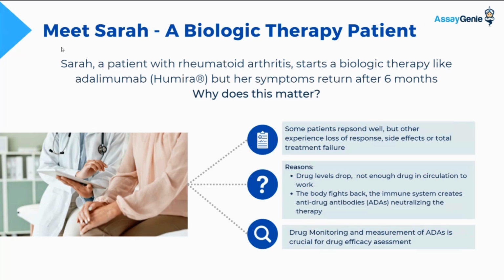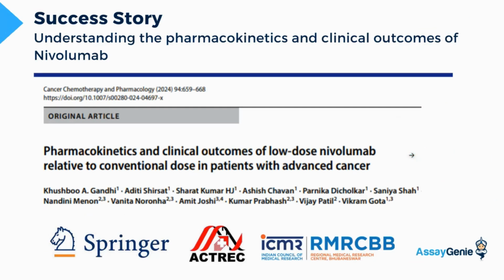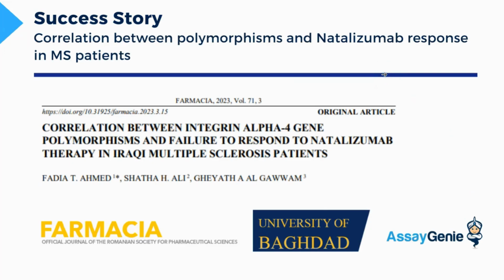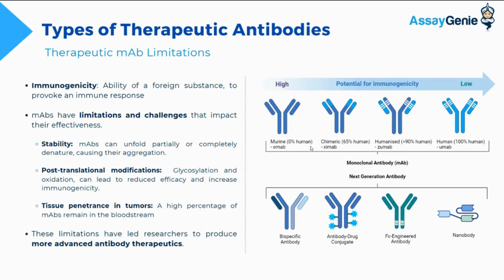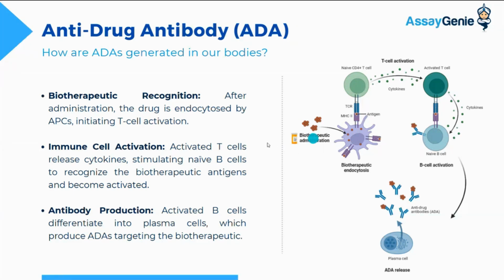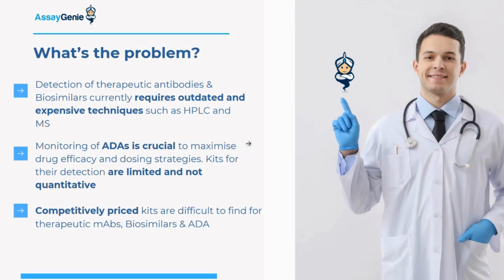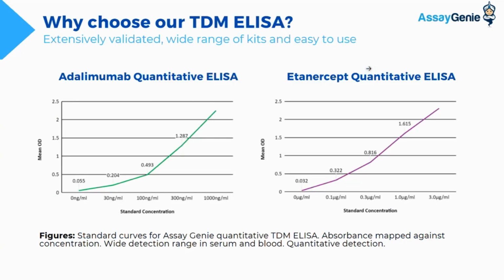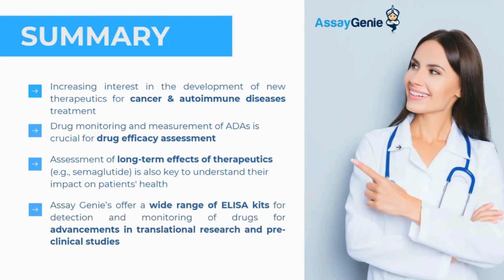Therapeutic Antibodies, ADA, and Biosimilars: Innovations in Detection and Monitoring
🚀 Watch the Recording of Our Live Webinar on Detection of Therapeutic Antibodies & ADAs! 🚀

🧪 Dive into cutting-edge strategies for detecting key biologics such as Humira, Avastin, Semaglutide, and PEG-ylated drugs.

🎯 Ideal for professionals in:

-Drug development
-Immunogenicity testing
-Biosimilar research

🎤 Meet Our Speaker:  David Lee, PhD – Distributor Manager

💡 Learn about:

-ADA detection strategies
-ELISA innovations for Therapeutic Drug Monitoring and immunogenicity
-Assay development insights

👉 Stay ahead in the field — watch now and enhance your research capabilities!

Chapters

0:00 - Welcome
1:43 - Meet Sarah
4:16 - Agenda
4:28 - About Us
5:26 - Our Mission
6:30 - Why Monitor Therapeutic Antibodies, ADAs & Biosimilars?
7:30 - Our Solution
9:03 - Success Story (I)
10:01 - Sucess Story (II)
10:58 - Therapeutic Antibodies: Past & Present
12:35 - What are Therapeutic Antibodies, ADAs & Biosimilars?
13:53 - Therapeutic Antibodies Limitations
15:47 - Cancer Treatment
17:31 - How are ADAs generated?
23:26 - Assessing Therapeutic Antibodies
25:24 - ELISA Protocol
26:17 - Common Workflow
29:03 - Future Perspective
29:59 - Summary
31:10 - Q&A